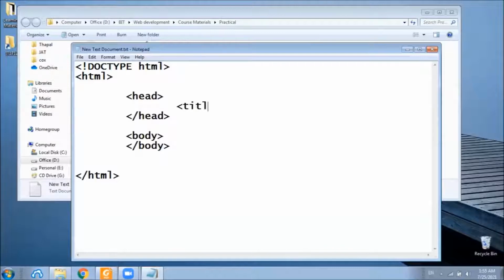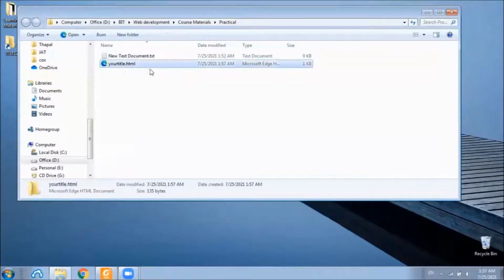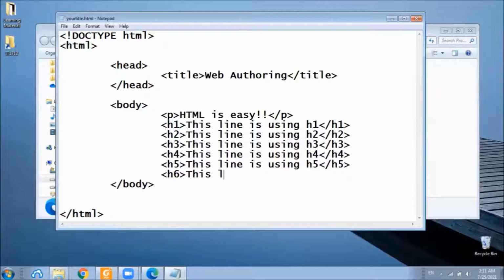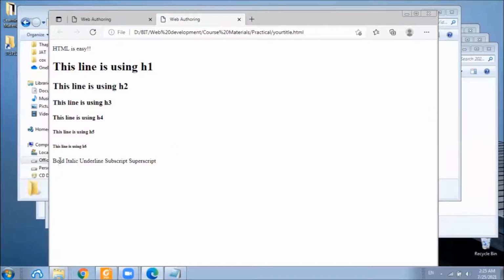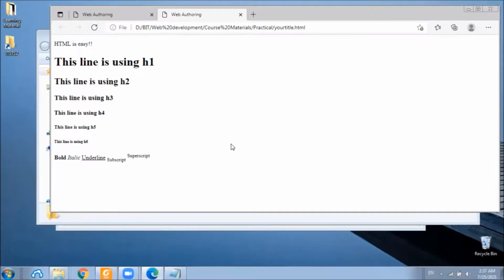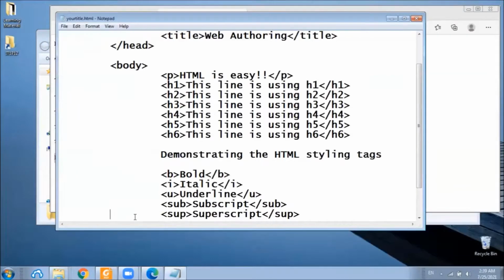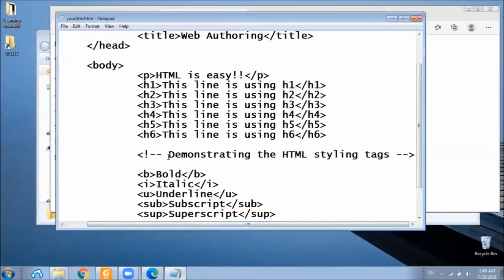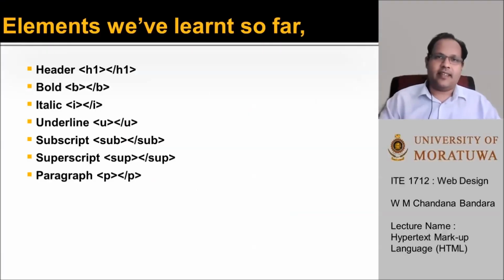Week 03 - Hypertext Mark up Language HTML Part 2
ITE1712 - Web Design - Level 1 Semester 1